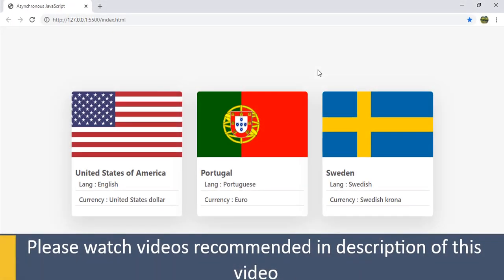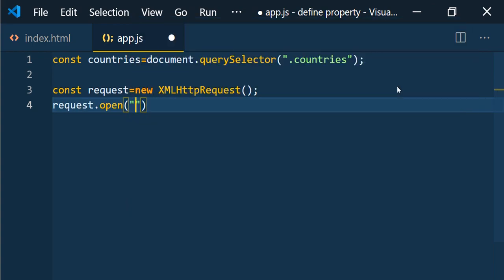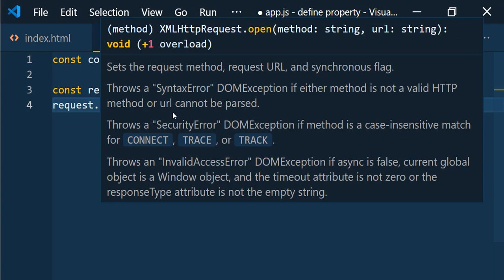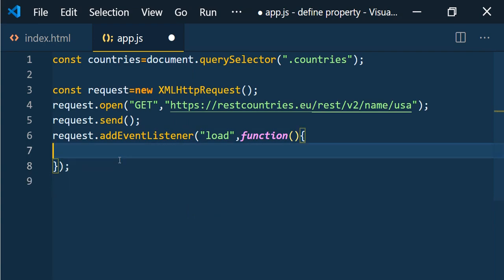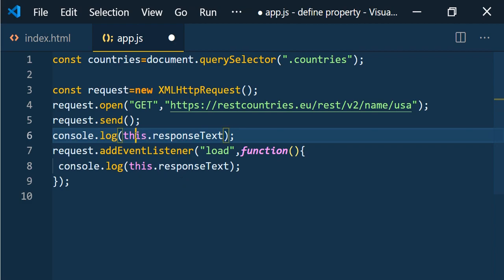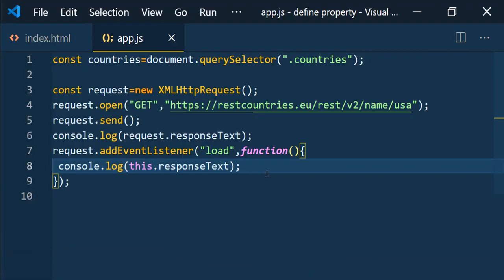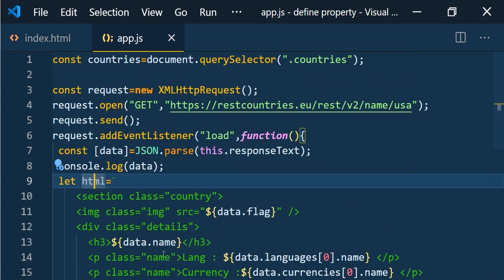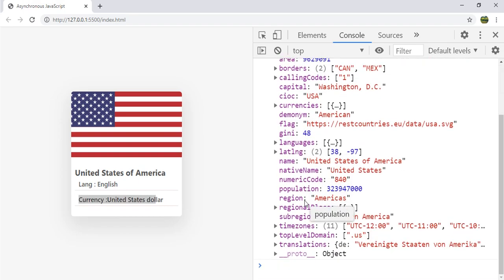How to send Http Requests with XMLHTTPREQUEST in JavaScript | Async JS #2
Explained about XMLHttpRequest and how to fetch the data from restAPI using it.

XMLHttpRequest (XHR) objects are used to interact with servers.
 You can retrieve data from a URL without having to do a full page refresh. This enables a Web page to update just part of a page without disrupting what the user is doing.